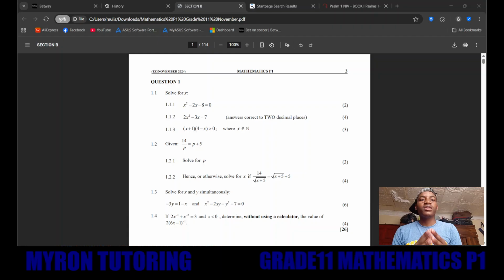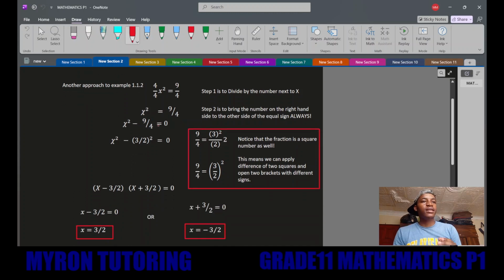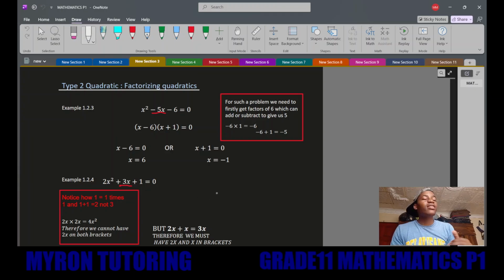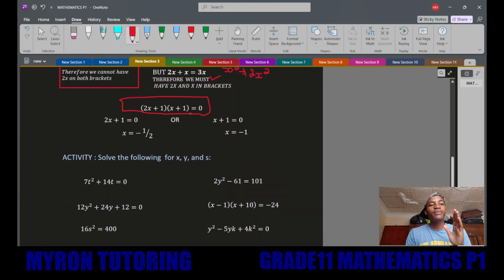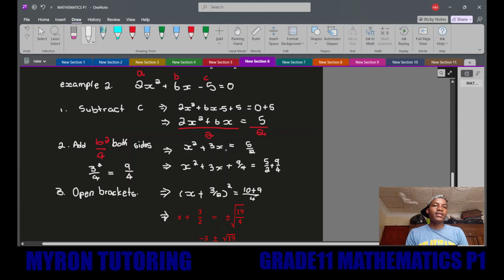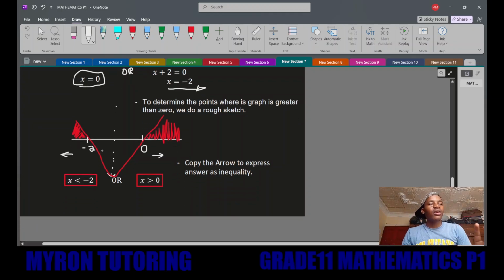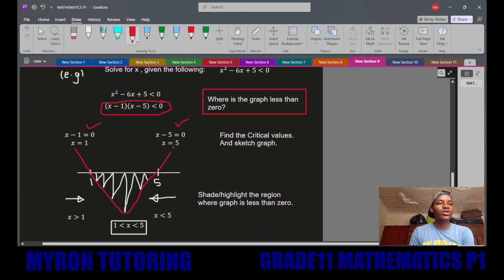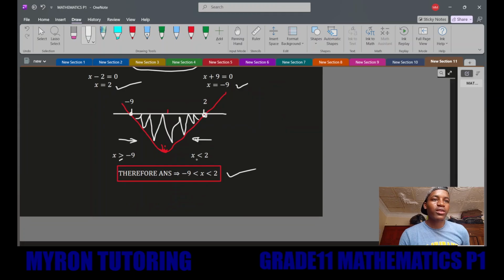Grade 11 Mathematics Revision : QUADRATIC EQUATIONS